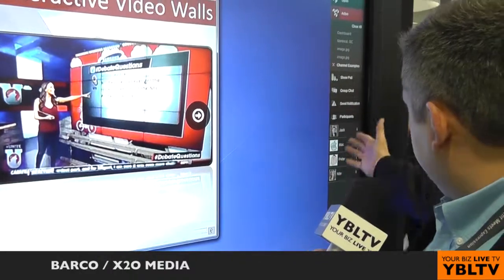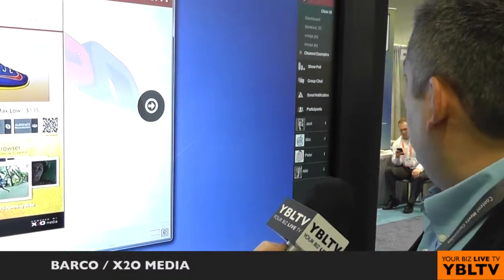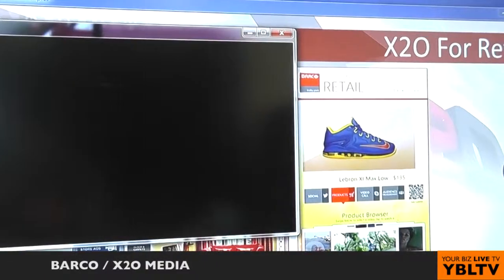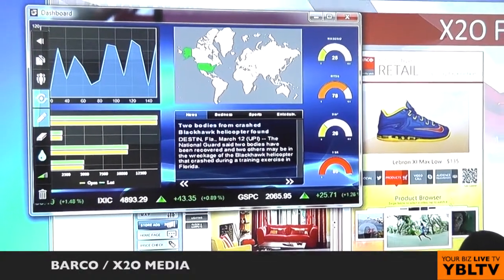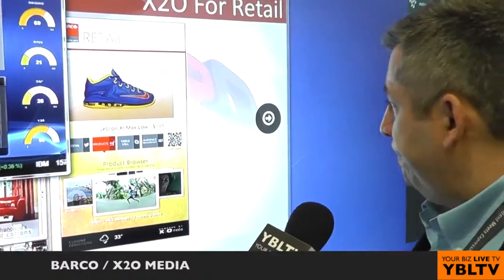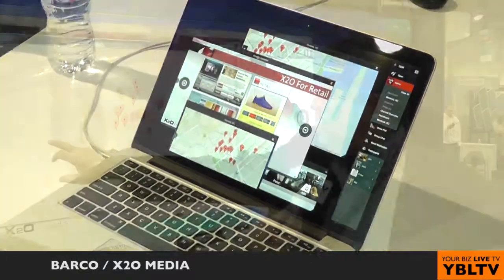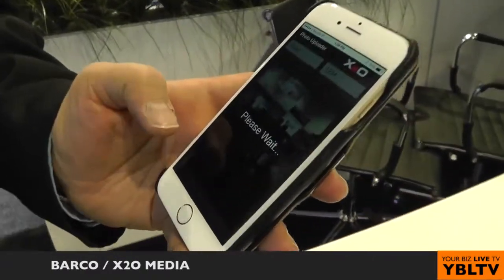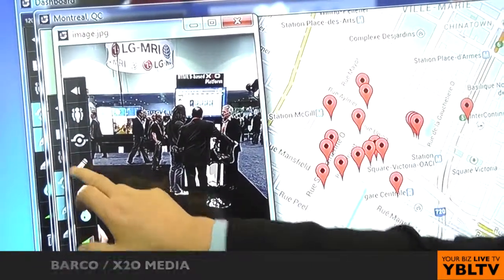Barco X2O Media Brings Presenter and Participant Closer Together